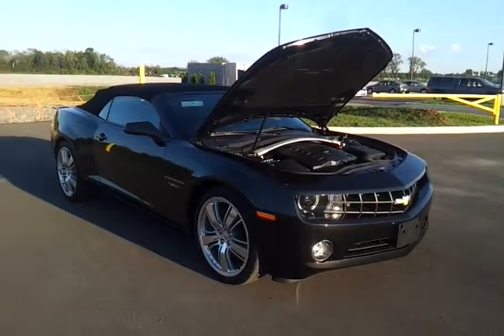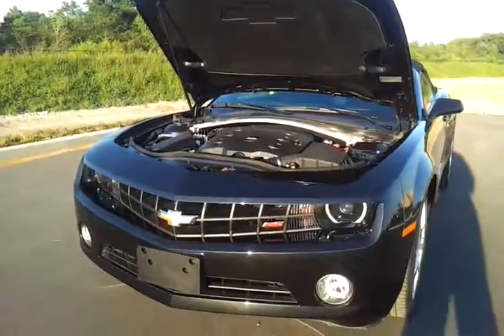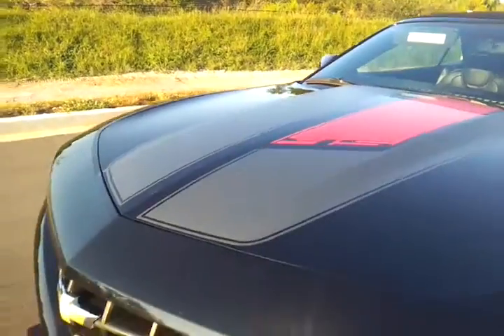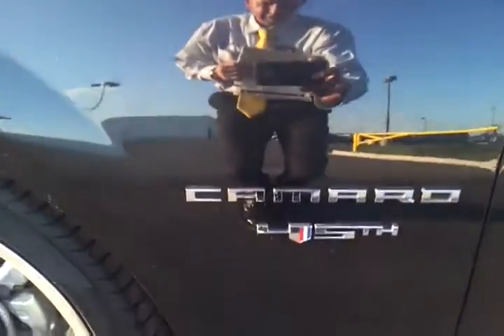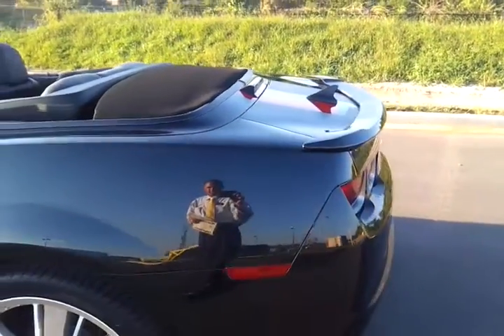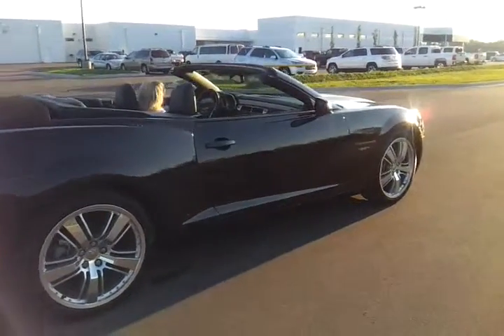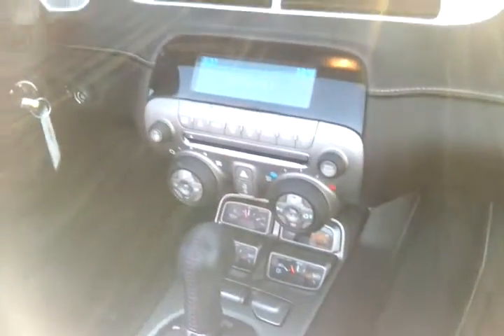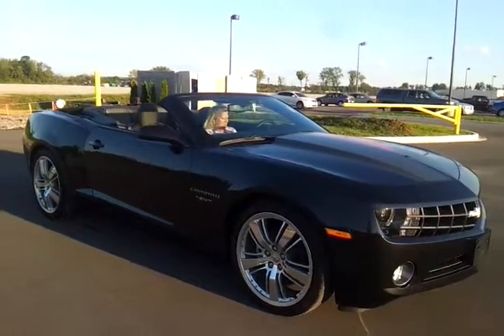SOLD.2012 CHEVROLET CAMARO CONVERTIBLE 45TH ANNIVERSARY RS 2LT 1500 MILES WILSONCOUNTYMOTORS COM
JUST 1500 MILES 2012 CHEVROLET CAMARO 45TH ANNIVERSARY CONVERTIBLE 2LT RS CARBON FLASH METALLIC, BLACK INTERIOR IN LEATHER,REAR PARK ASSIST, REAR VISION CAMERA, ONSTAR, REMOTE START, BONSTON ACOUSTICS PREMIUM AUDIO, USB PORT, 21" MACHINED ALUMINUM WHEELS, 45TH ANNIVERSARY GRAPHICS, HID HEADLAMPS, 6SPD AUTOMATIC TRANSMISSION, PREMIUM FLOORMATS, VERY NICELY EQUIPED ORIGINAL MSRP OF $43,405.00 FULL BALANCE OF WARRANTY.

Our complete experienced staff will help you make your next vehicle purchase your best. ALL Trades CONSIDERED. (what do you have)—We are located in Lebanon, TN just East of Nashville off of Interstate 40...Thanks for looking and have a great day-Calls from 8am till 8pm... or you can leave us a message 24/7 online. We are a Carfax Dealer - Shipping options available. We offer premium vehicles at a very competitive price.
Financing available to all types of credit, from good to bad, can qualify for an auto loan. No credit, no problem! We will work with you to secure a no credit car loan if your situation demands it.
*applicable tax, tag, doc fee extra--

WILSON COUNTY MOTORS CHEVROLET BUICK GMC